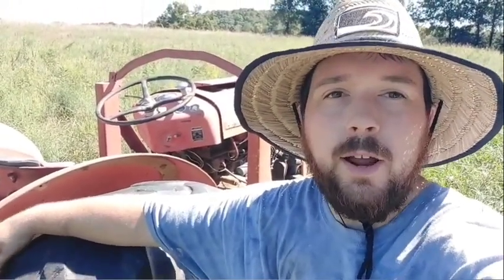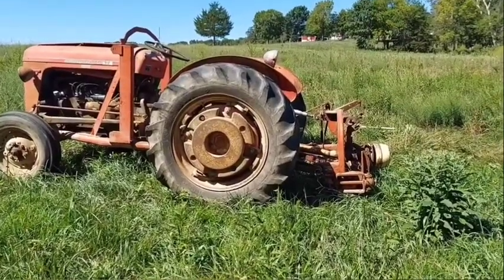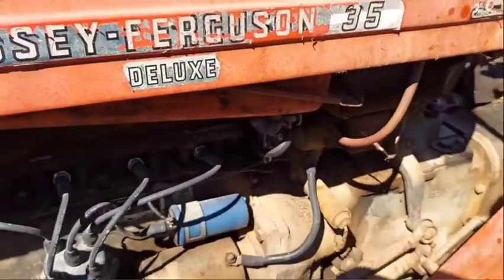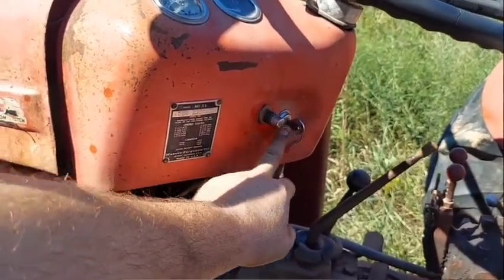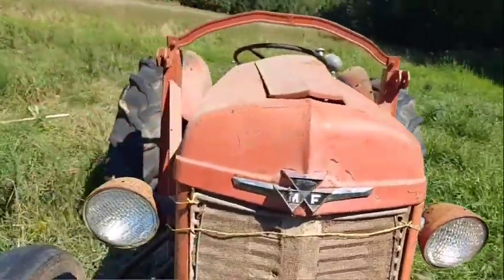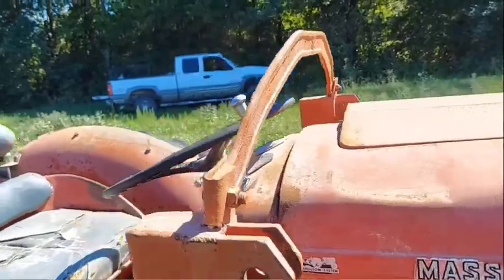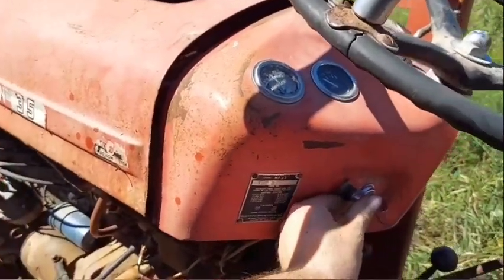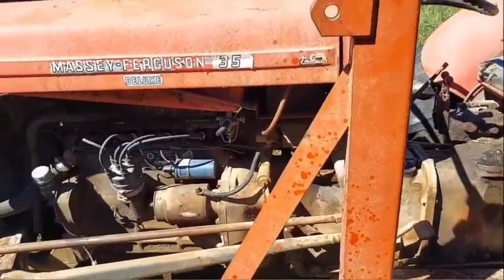I Broke Grandpa's Old Tractor - MF35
I just got my grandpa's old Massey Ferguson MF35 running after more than a decade sitting in disrepair. Then I broke down 10 minutes into its first work day. Old tractors can be fun, but they're work too!